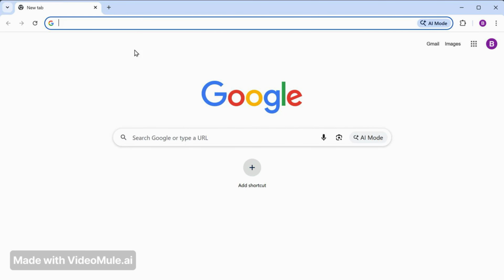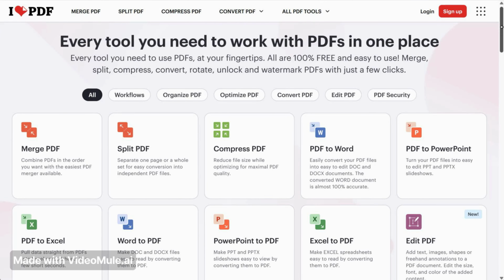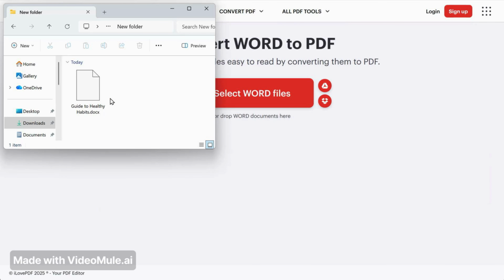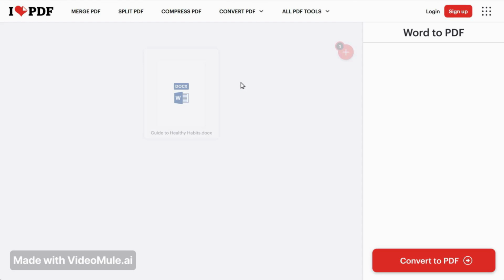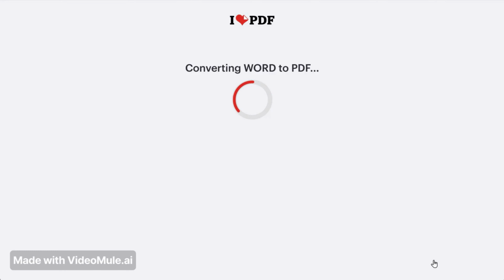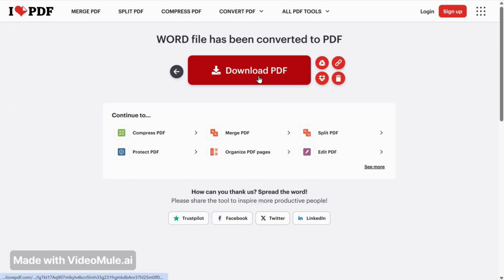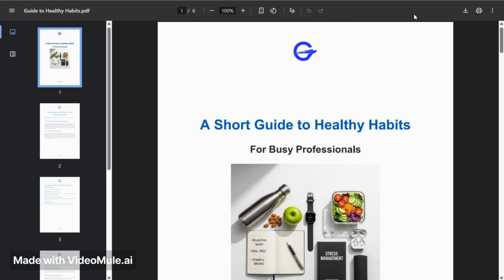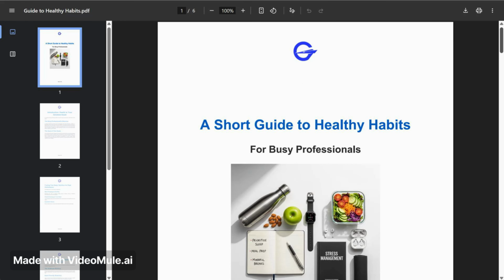Sample 2 - How to Convert Word to PDF Document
🎬 Perfect for Training Videos, Course Creation, demos & FAQs